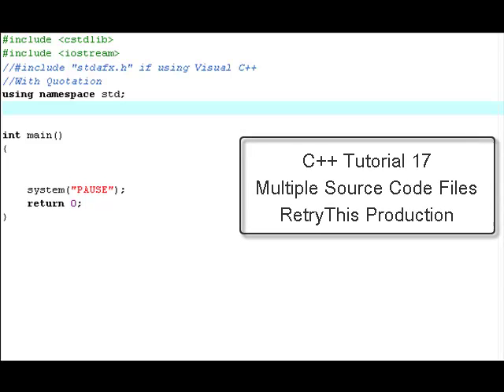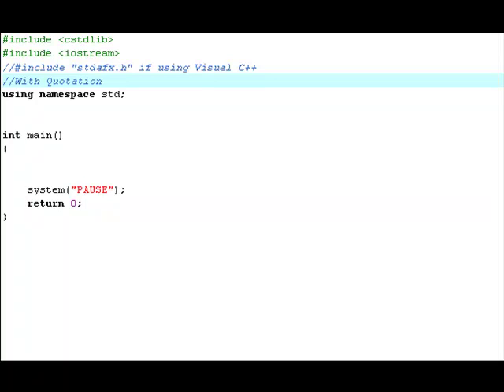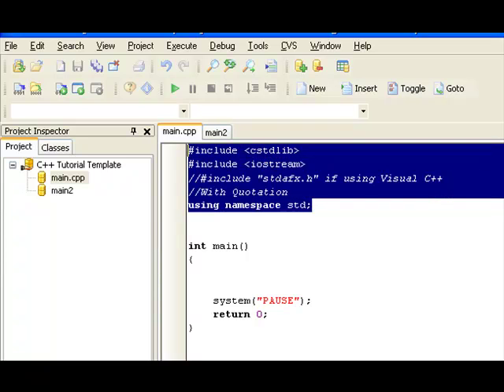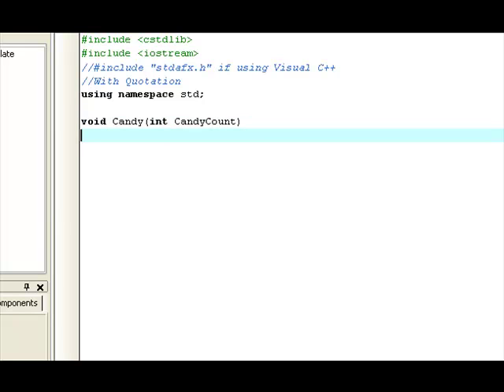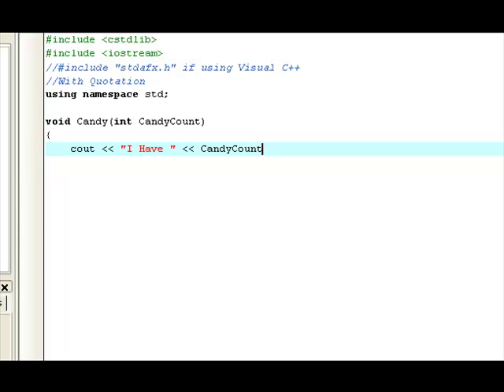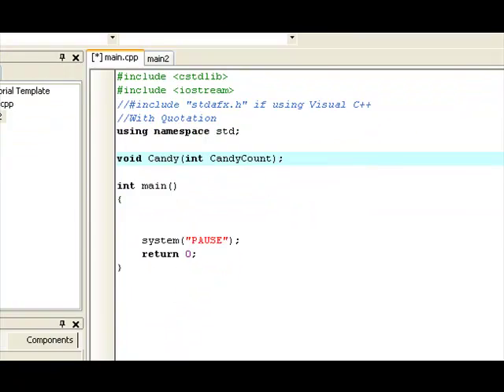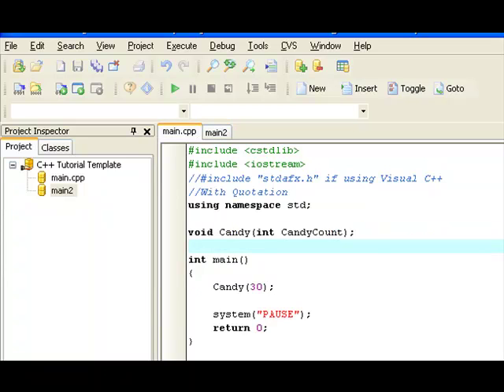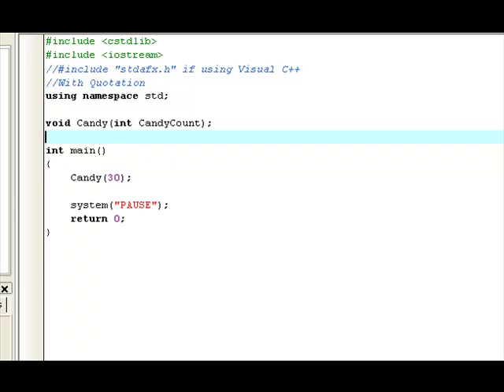C++ Tutorial 17 Multiple Source Code Files CAVEMAN FRIENDLY HQ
Using function parameters and multiple source code files to organize your code and save time.